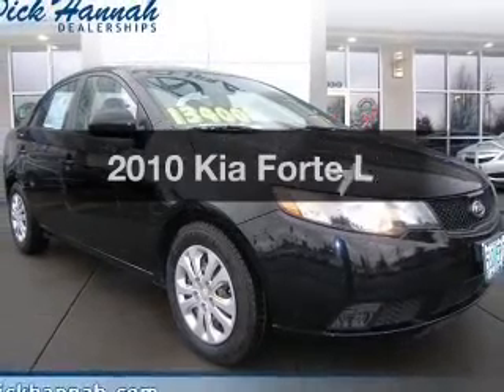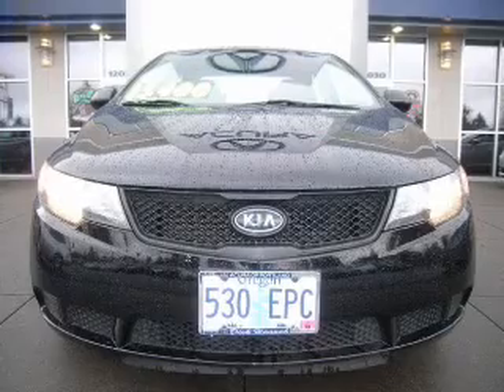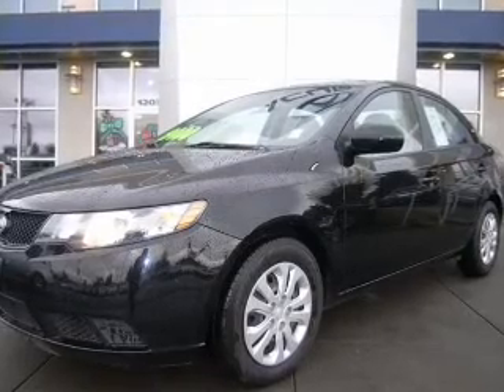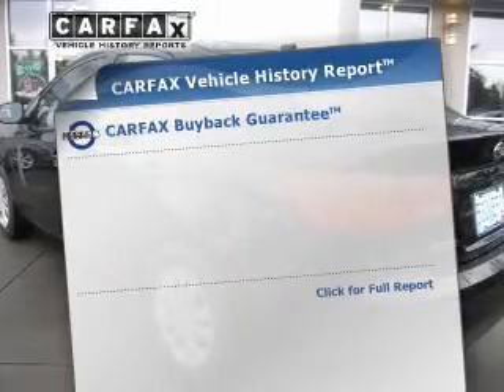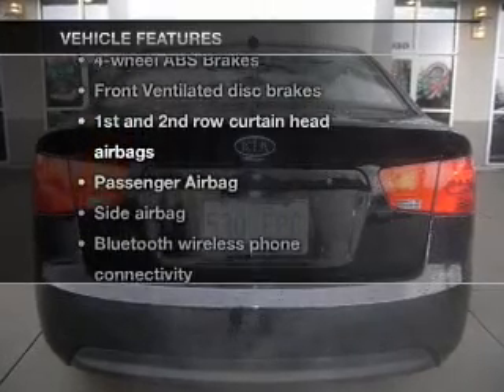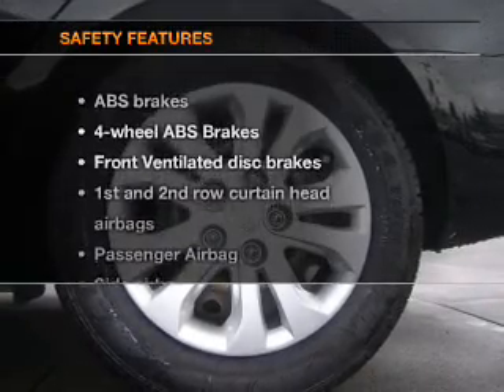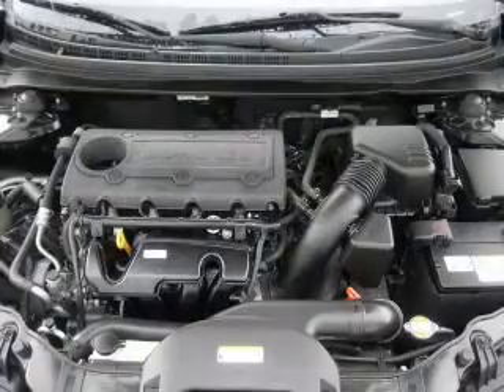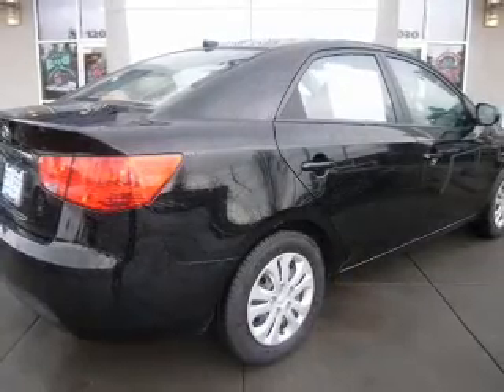2010 Kia Forte - Vancouver WA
Year: 2010
Make: Kia
Model: Forte
Trim: LX
Engine: 2.0 liter inline 4 cylinder 16 valve
Transmission: 4-Speed Automatic
Color: Black
Mileage: 33656
Address:
1200 NE 95th Street